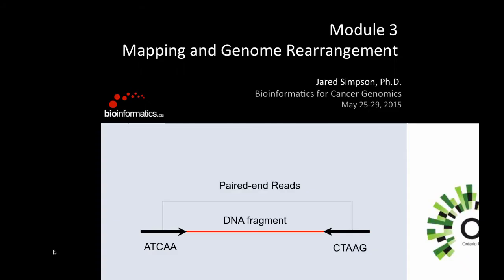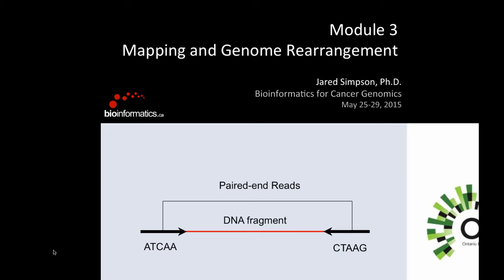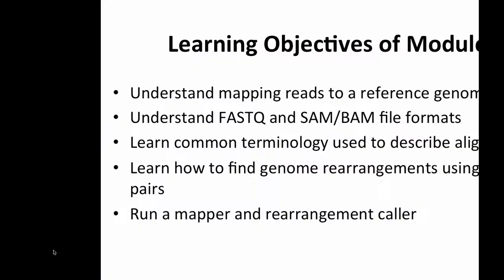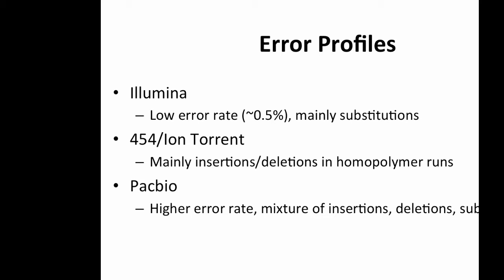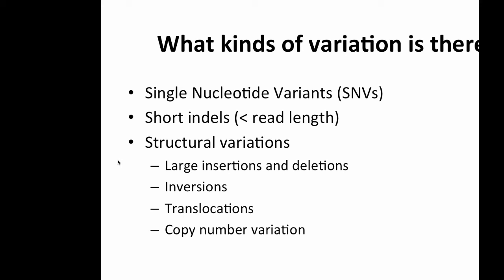Mapping and Genome Rearrangement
Instructor: Jared Simpson